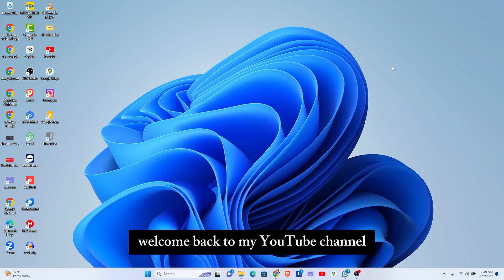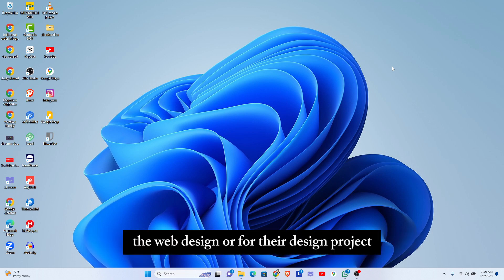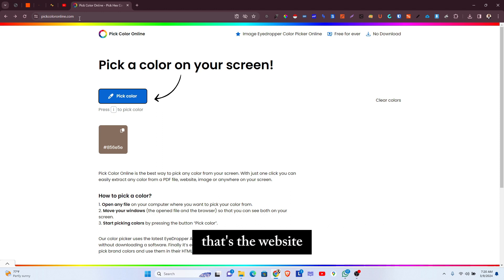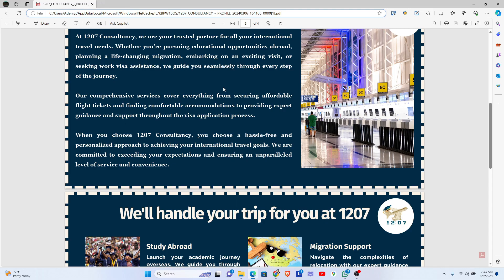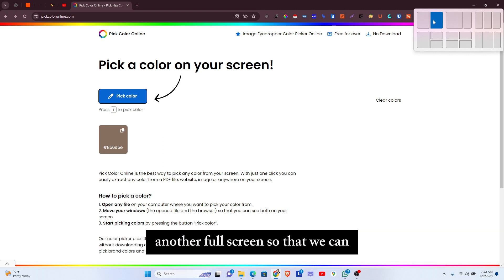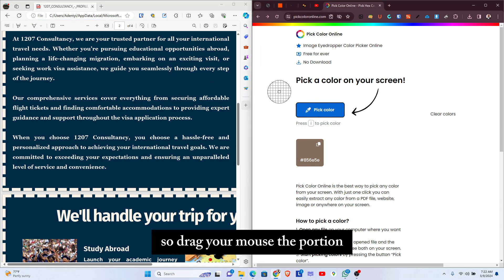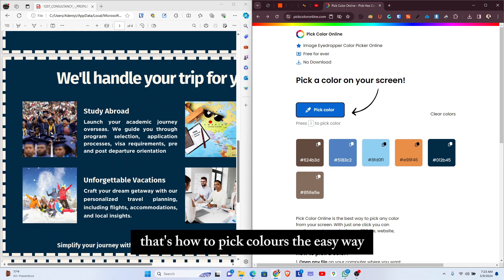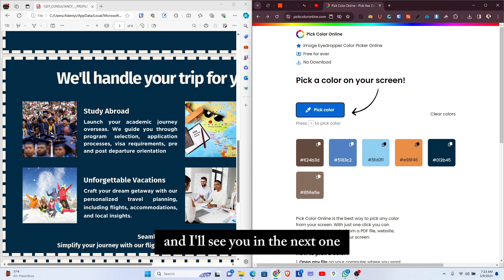How to Easily Pick Color Codes from a PDF Doc Online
This tutorial demonstrates how to pick colors from a PDF document. This is especially useful if you need to get the colors off a document without having to turn to sophisticated design tools to get things done.

This channel neither encourages nor promotes any form of illegal activities.